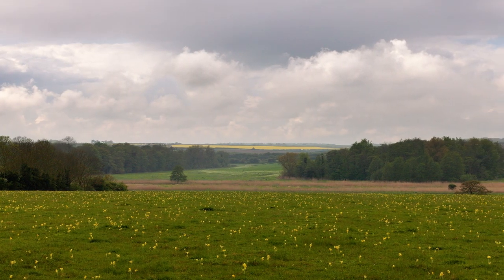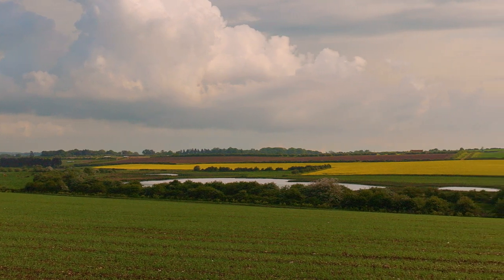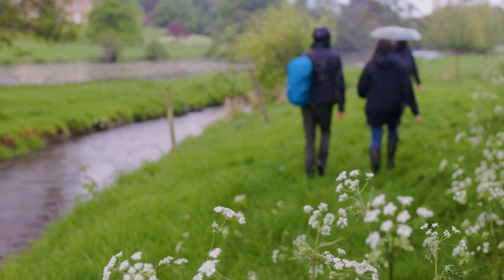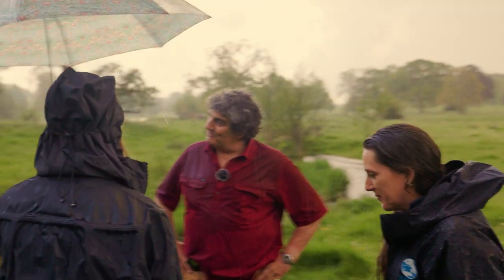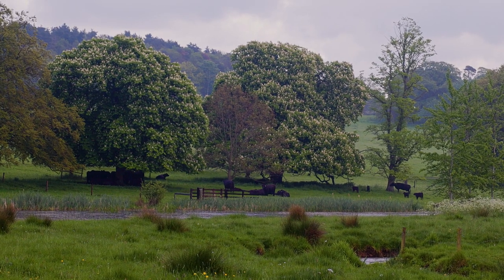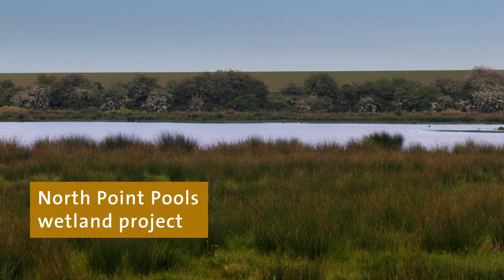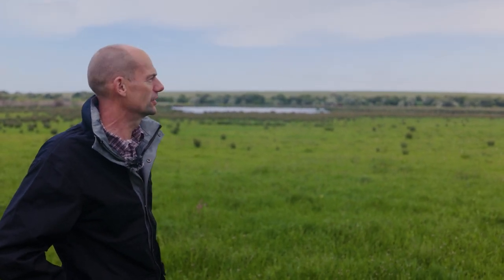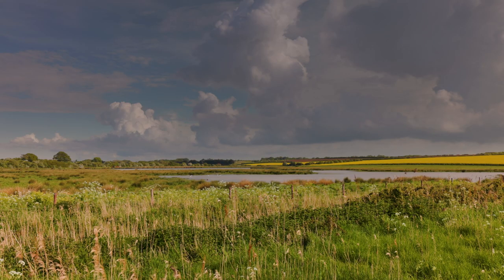Landscape Recovery spotlight: North Norfolk: Wilder, Wetter, Better for Nature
The North Norfolk: Wilder, Wetter, Better for Nature project, supported by Defra Landscape Recovery development funding, aims to create new habitats managed for nature, restore rivers and boost biodiversity on the Holkham Estate alongside sustainable food production.

We visited the project team in May 2023 to see how it will work in practice.

Find out more about the first round of Landscape Recovery projects

Round 2 applications are open until Thursday 21 September 2023

The application date for round 3 of Landscape Recovery will be confirmed after round 2 has closed for applications. Keep an eye on our blog for updates